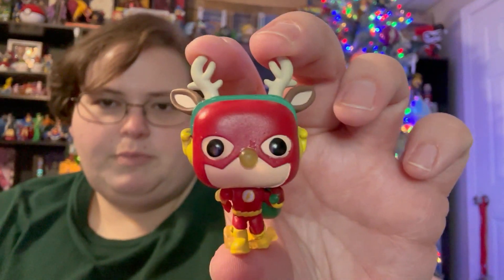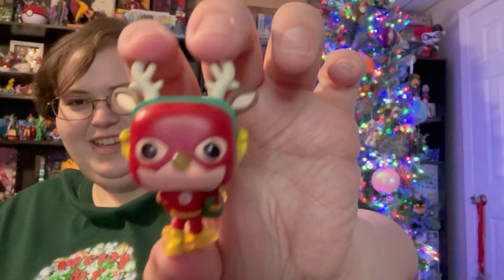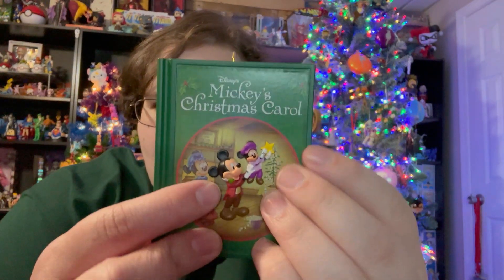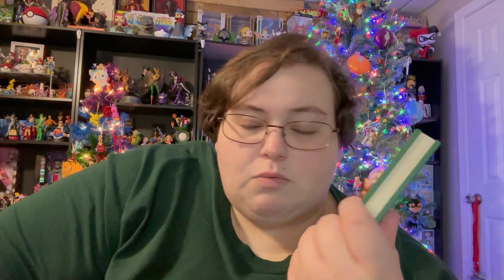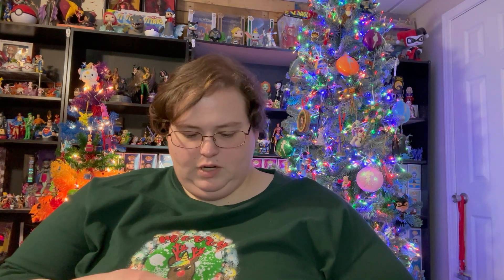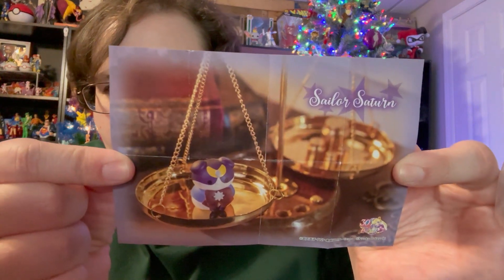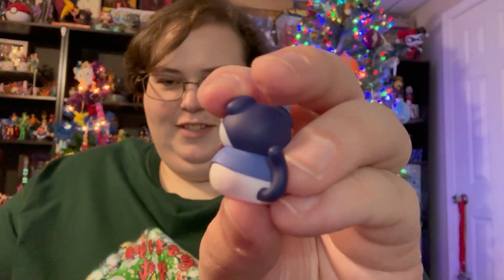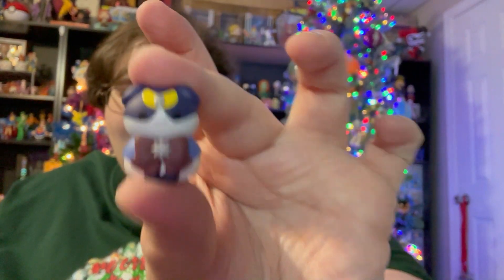Vlogmas Day 8